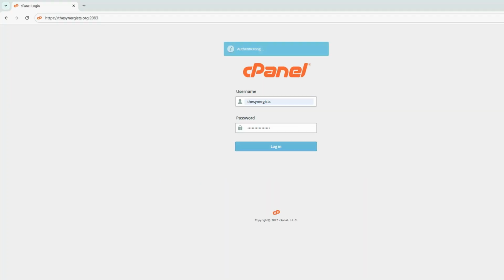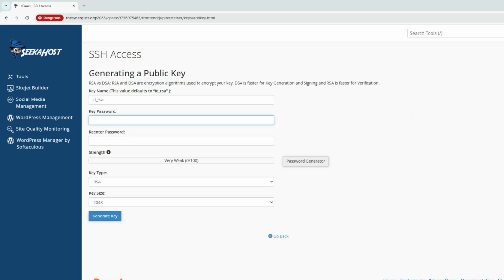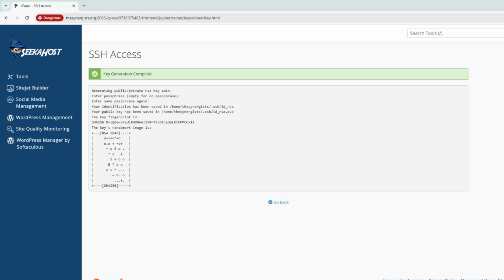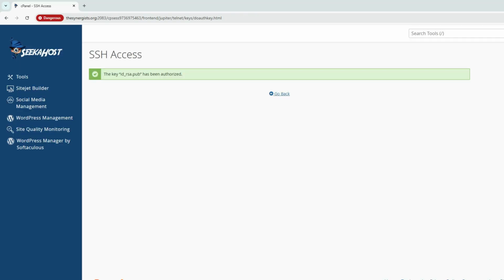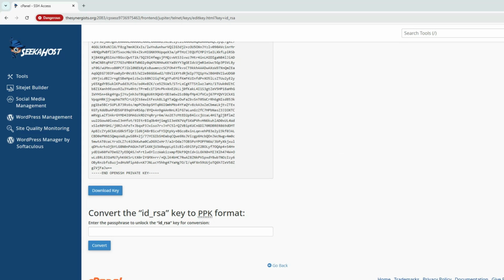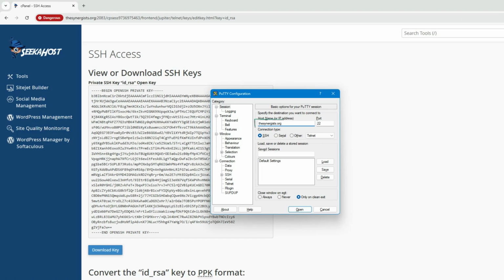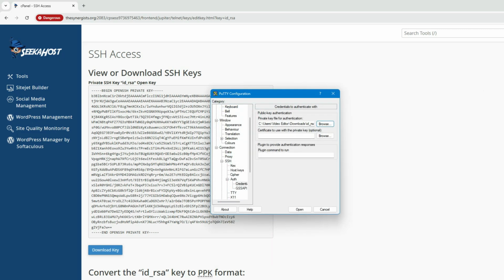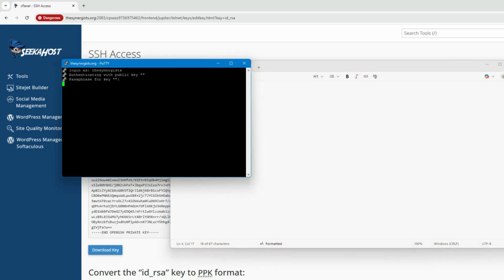4 Minutes to Learn How to Use SSH with PuTTY PPK key file⚡ | SeekaHost India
Want to learn how to connect to your server using SSH with PuTTY? 🖥️🔐
In this short and simple tutorial, I’ll show you how to enter your server IP, SSH port, and login credentials to access your VPS securely using PuTTY.

👉 Perfect for beginners using hosting platforms like SeekaHost India, cPanel VPS, or any Linux server.

What you’ll learn in this video 👇

✔️ How to download & open PuTTY
✔️ How to enter SSH server details
✔️ How to log in to Linux server using username & password
✔️ Quick SSH tips for smooth login

PuTTY helps you manage your server securely - update packages, install software, restart services, and more. ⚡